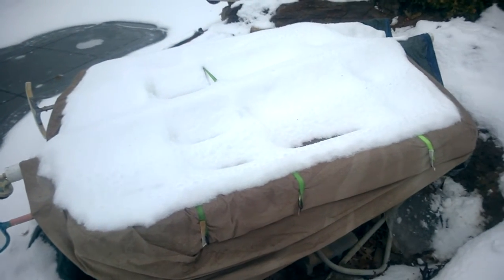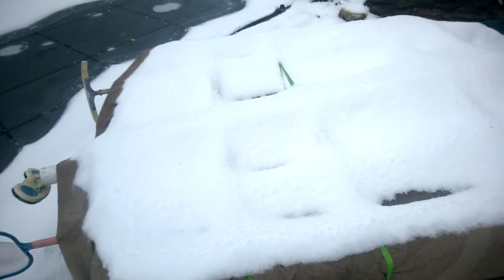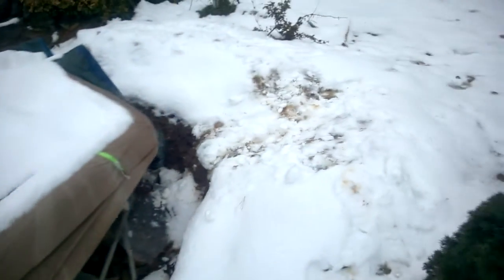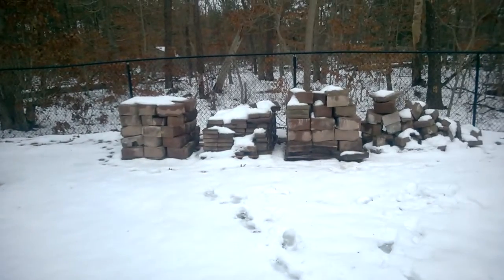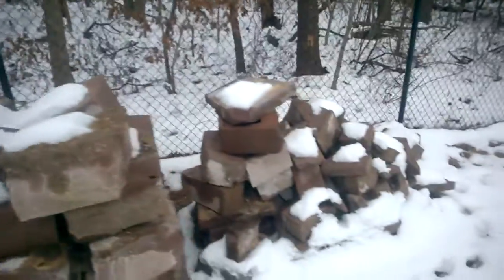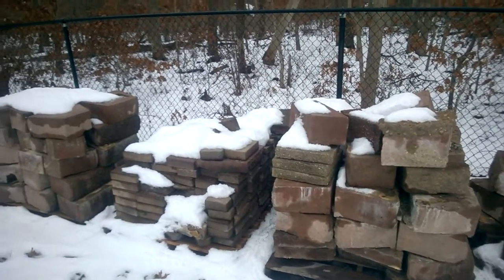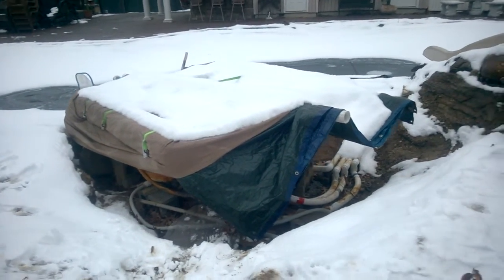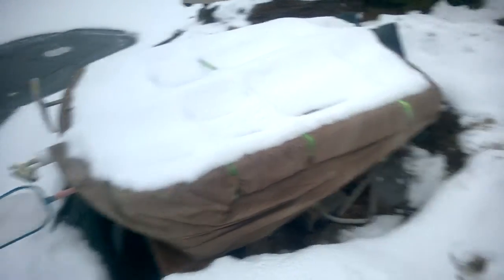Spa Update - Winter 2022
Today's Another Update for the Spa! The Spa was Covered in Snow & I want to show you guys the progress.